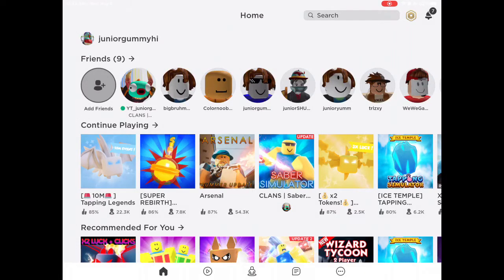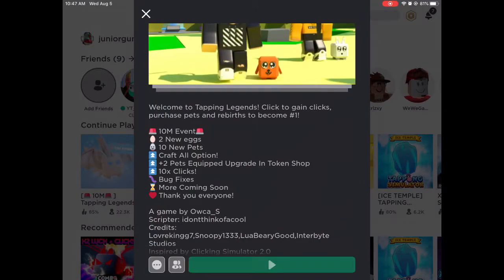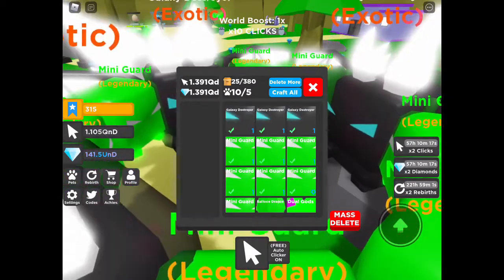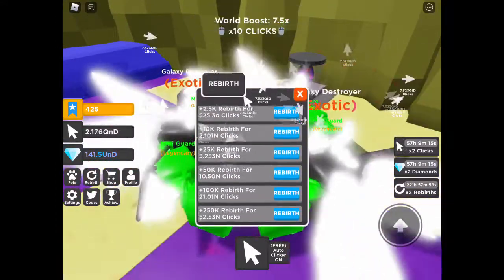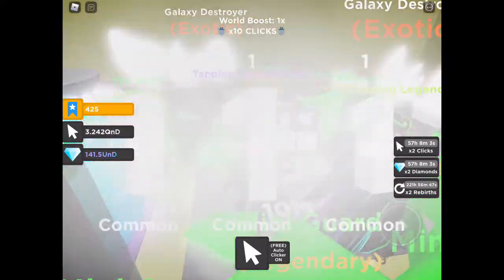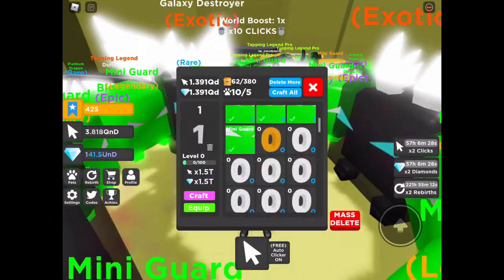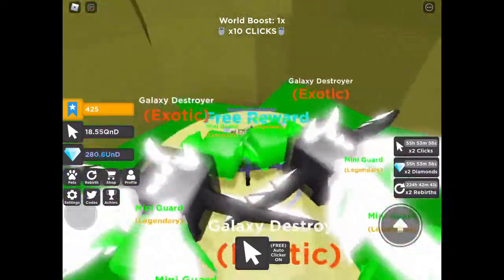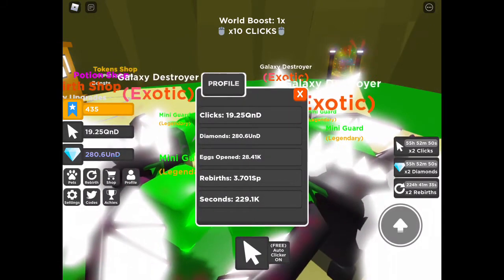New 10 Million event Egg In Tapping Legends!!